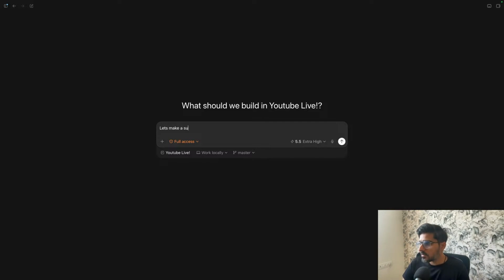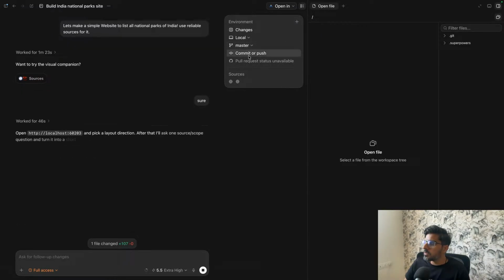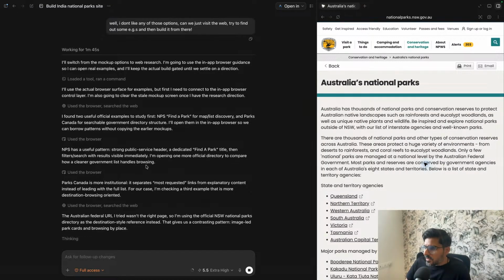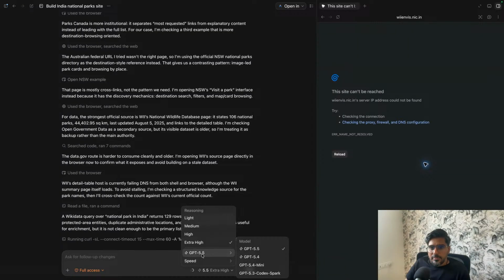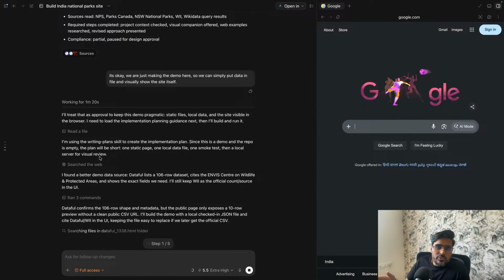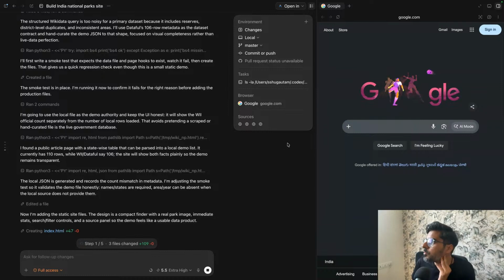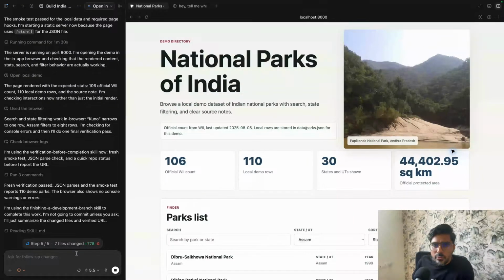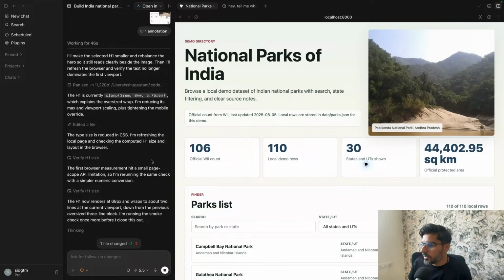OpenAI Codex Live: Building a National Parks Website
In my first YouTube Live, I used the OpenAI Codex app to build a simple website for the National Parks of India. This is a raw live replay: you will see the setup, the agent doing web research, the in-app browser, visual annotations, side chat, files, terminal, goals, plugins, and scheduled tasks.

The useful part is not just that an AI agent can build a small site. It is seeing how the Codex app keeps the browser, code, terminal, feedback, and side conversations in one workflow so you can stay focused while the agent works.

Chapters:
0:00 First time using YouTube Live
1:45 Starting the project
2:39 Prompting Codex to build a National Parks of India site
4:40 Trying the visual companion
7:37 Watching Codex research in the in-app browser
9:24 Codex app controls: plugins, goals, model, speed
12:31 Choosing a simple demo direction
13:13 Mic, access settings, and tool controls
14:03 In-app browser, screenshots, and annotation
16:22 Environment panel, code review, terminal, and files
17:22 Side chat while the agent is working
19:15 Previewing the generated site
20:07 Scheduled tasks and automations
21:44 Annotating the UI to reduce type size
23:08 Why the Codex app workflow feels cohesive

Video notes:
- This was my first YouTube Live.
- The replay is intentionally uncut, so it includes setup time, waiting, and real-time exploration.
- The demo project is a simple static site about National Parks of India.